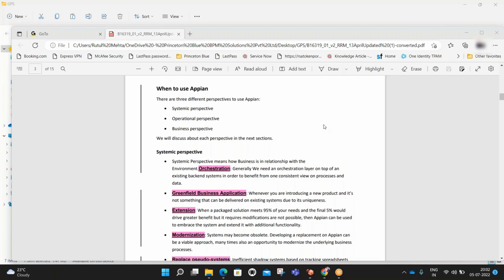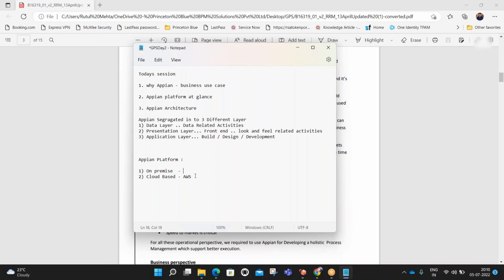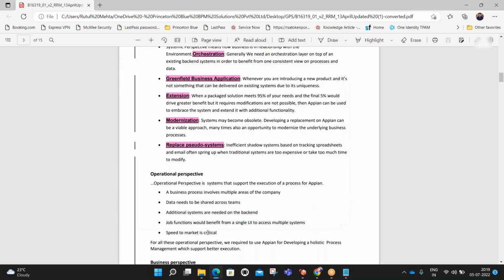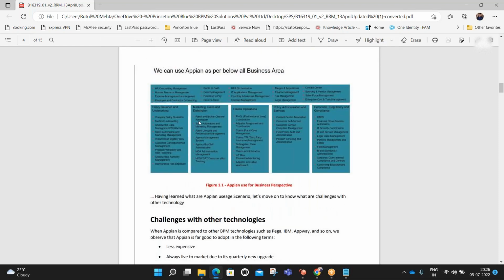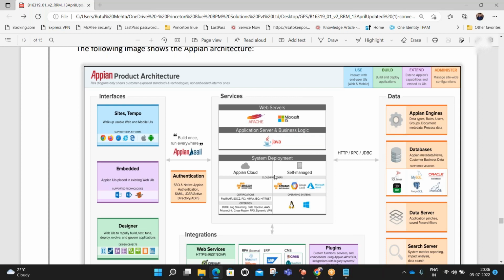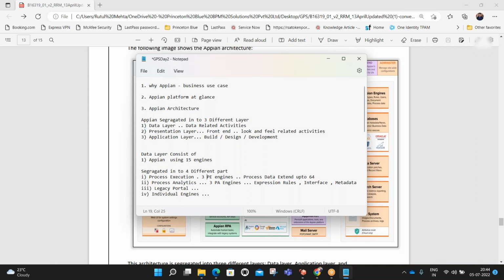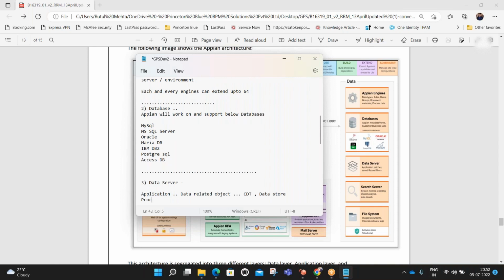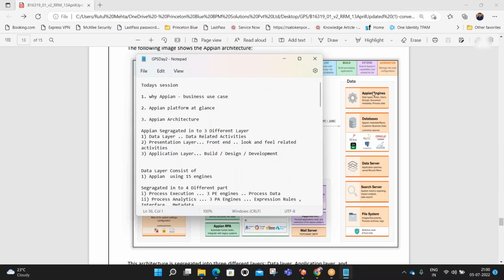Appian Developer Tutorial for Beginners | Appian Training -2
This video is the Appian BPM Developer Tutorial for Beginners Demo for students looking for Appian developer training, Appian developer certification, Appian developer jobs, Appian developer interviews or just Appian developer tutorial. Appian future scope of jobs is very high . Appian salaries in India are also going to be high. Appian workflow provides a platform which has BPM, case management and other capabilities and offer it as single product to solve complex works flows. It’s based on java yet it is a low code development and allows in designing enterprise ready apps rapidly. The details of Appian community where students can create free account to practice is also included. Students can  follow and practice the techniques taught in the course in free tier account This is a course designed to train the students on becoming proficient in using Appian BPM software. This course is specifically designed for candidates, who wants get into organization which employs Appian and build their career accordingly. Tips on how to use Appian BPM in building applications and how to crack the job interviews is also part of the curriculum.

To access complete tutorial and for details, visit our

FAQs

Q. What is Appian Future Scope?
A :The low code application development of Appian allows businesses to create applications faster by offering better delivery timelines with great emphasis on data security and integrity. This is making businesses adapt more to low code applications like Appian, to offer better solutions than their competition. Research also suggests that Appian market is expected to grow by 30% CAGR from 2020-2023.

Q. Will this course help in answering Appian interview questions?
A :  It certainly does and is exactly designed to prepare students for interviews.

Q. What is Appian developer salary?
A : According to Glassdoor, the average Appian developer's salary in India in ₹5.3 lakh and the salary of a candidate with 5 years of experience is ₹12 lakh per annum. Some companies are even know to offer greater than ₹20 lakh based on their requirements and candidates experience.

Q. What are the skills required for an Appian developer?
A :  The usual job description for an Appian developer requires the candidate to have skills in various appian workflows, process flows, interfaces, data types. Candidates should also be able design and develop process models, records, reports, SAIL interfaces, web services and integration services and also have a through understanding of best practices in Appian.